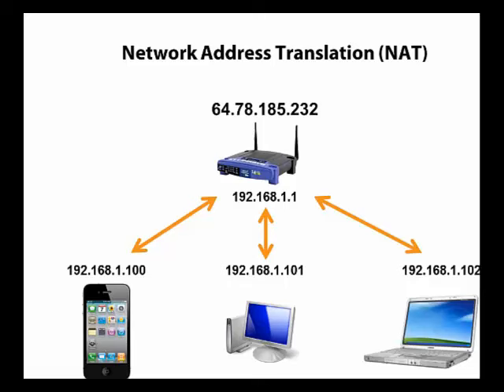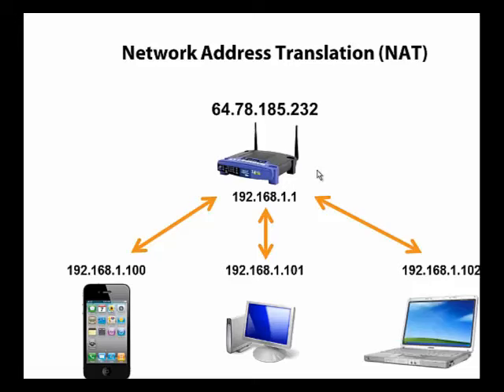NAT and Private IPs